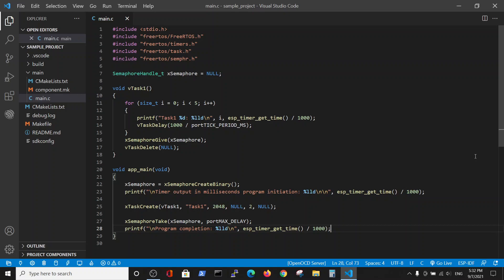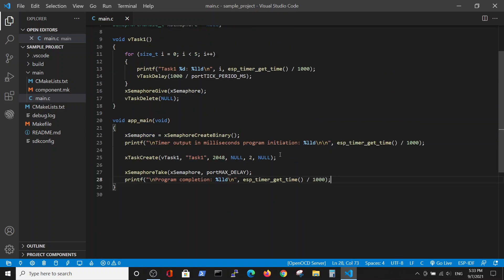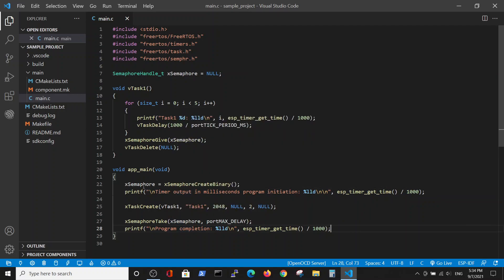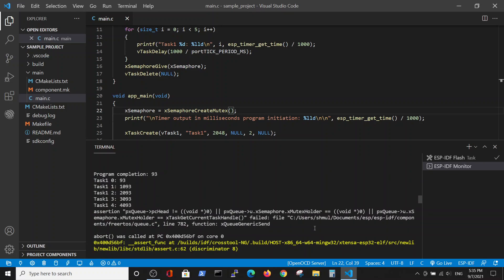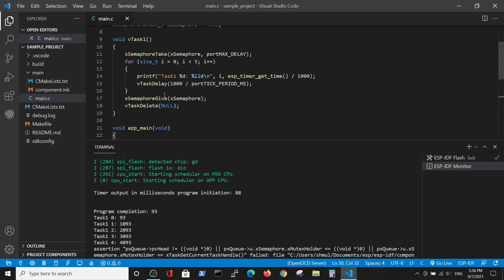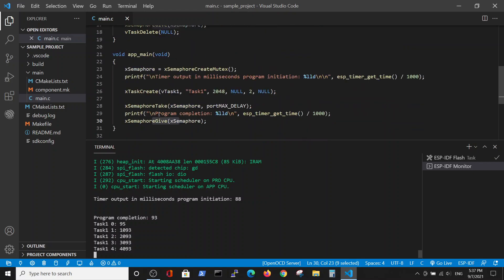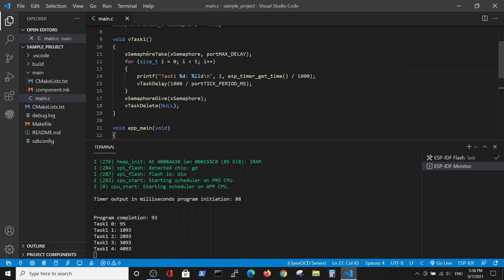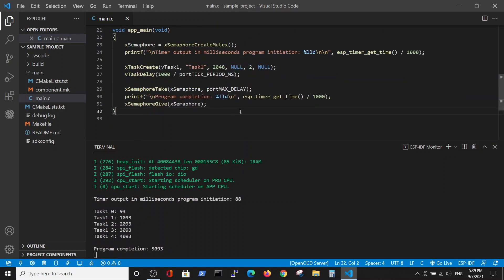Task single binary to mutex semaphore - FreeRTOS ESP IDF for esp32